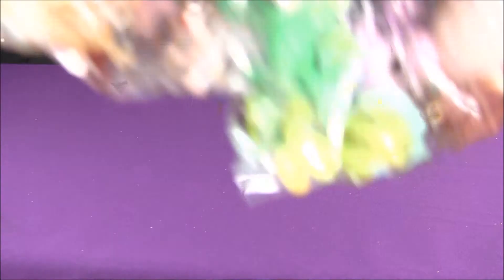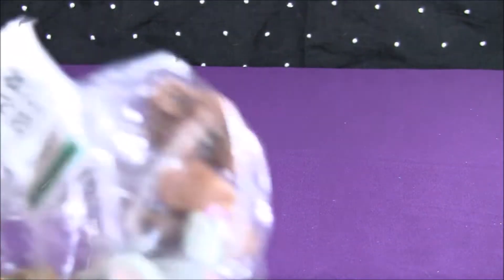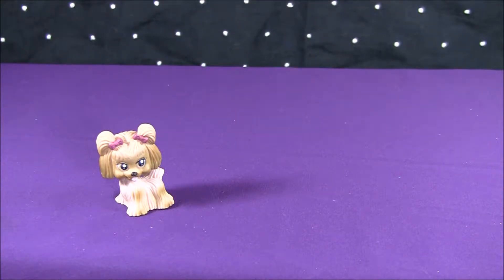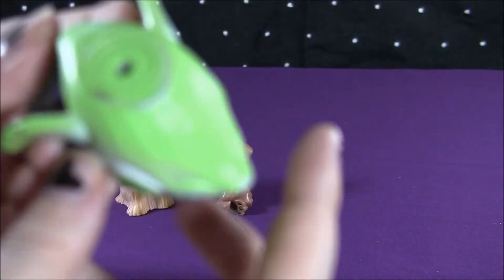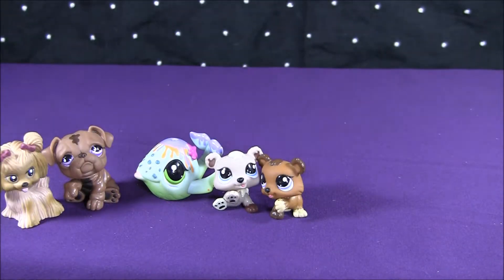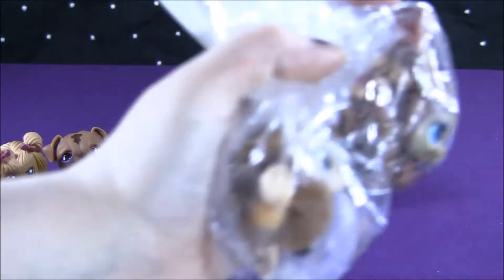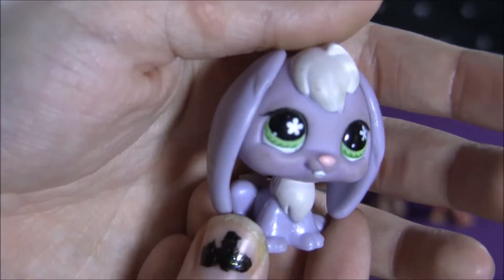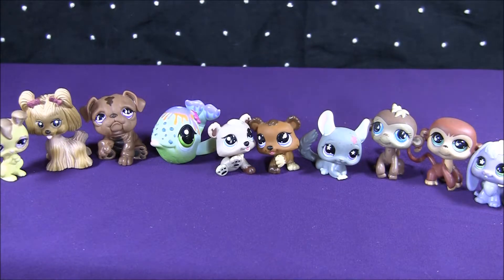Thrift Store LPS Finds | Tossed and Found #38